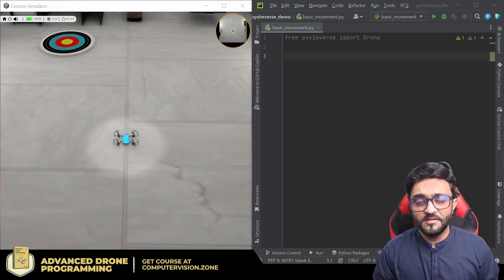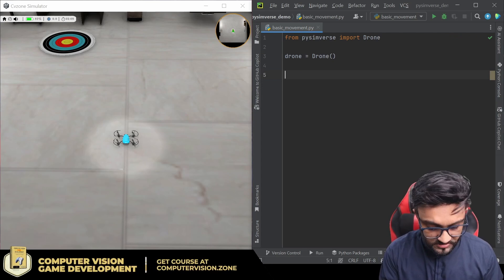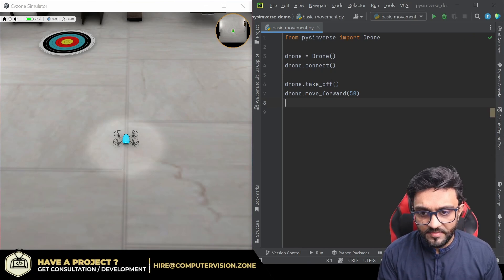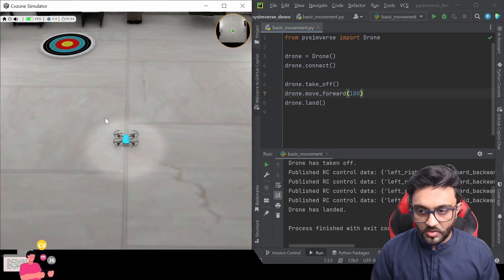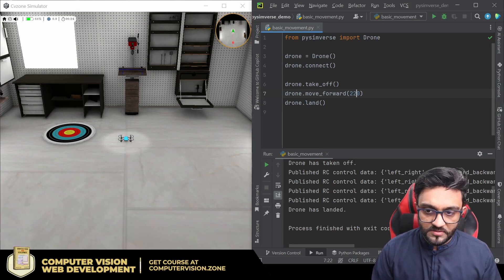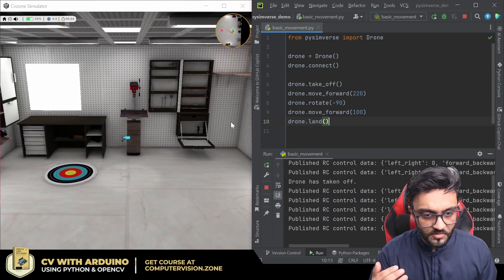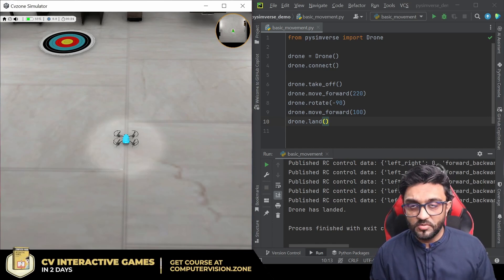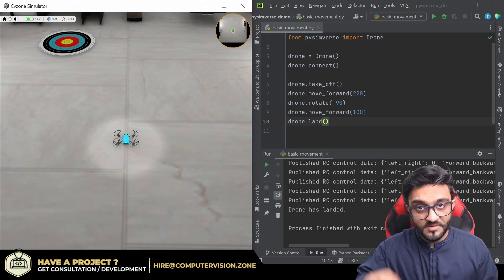Python Drone Simulator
Coming soon on Kickstarter